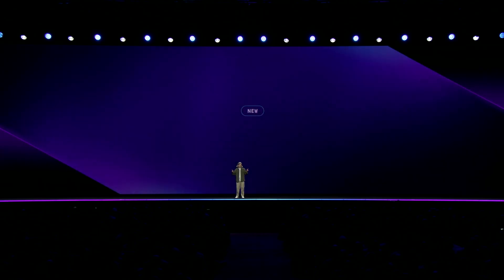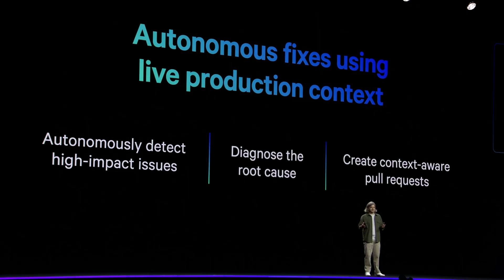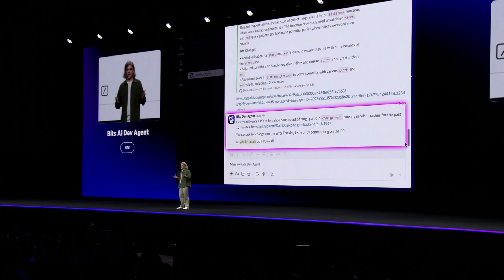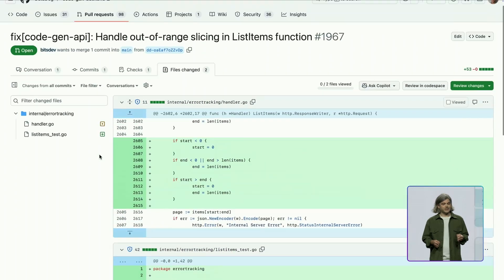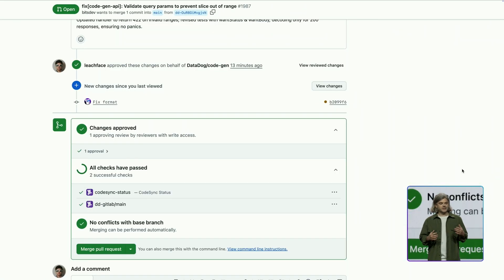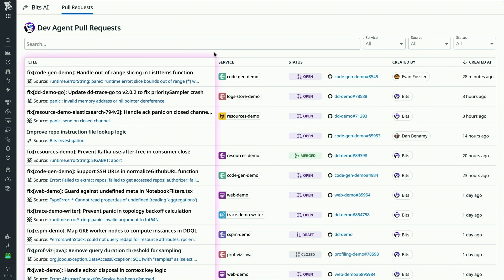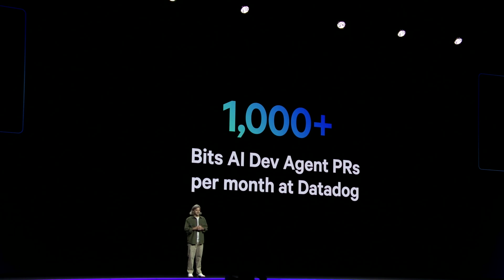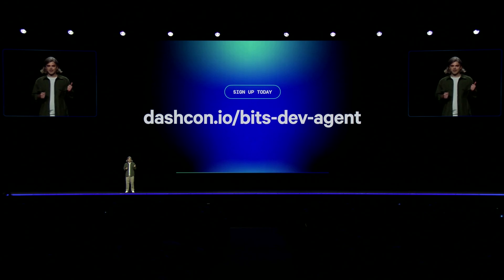Bits AI Dev Agent: Automatically identify issues and generate code fixes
The Bits Dev Agent is an AI-powered coding assistant in Datadog designed to reclaim developer productivity by autonomously monitoring telemetry data, identifying key issues, and generating production-ready pull requests. Developers receive asynchronous, context-rich PRs with clear explanations, allowing them to shift their focus from troubleshooting to reviewing solutions and building better code.

Check out our blog post to learn more about the Bits AI Dev Agent

You can also read more about other exciting new Bits AI SRE and Bits AI Security Analyst features